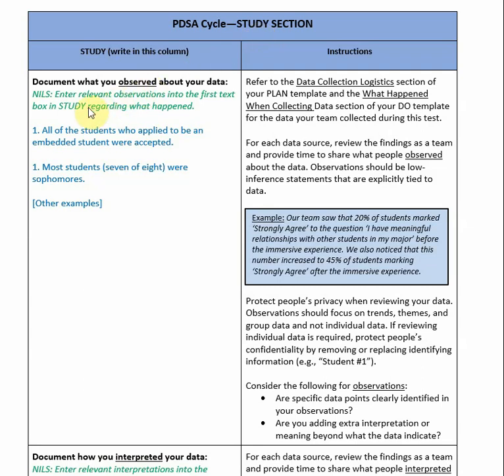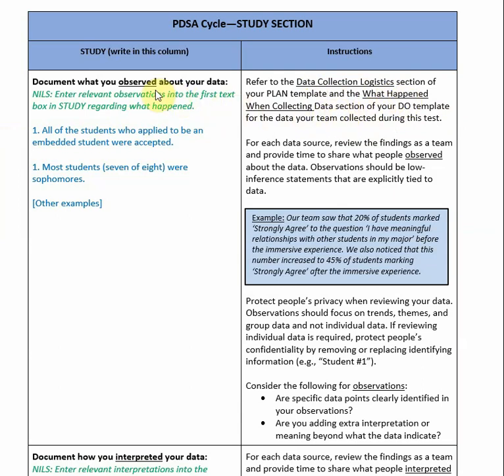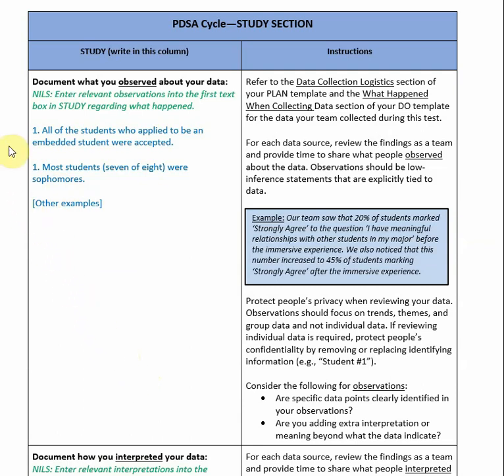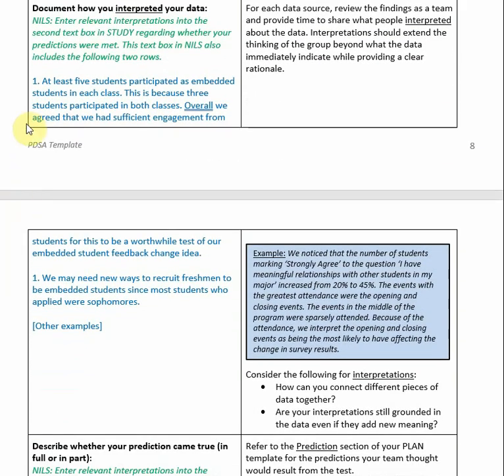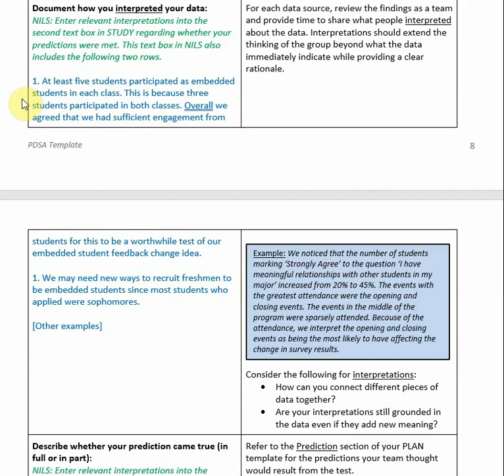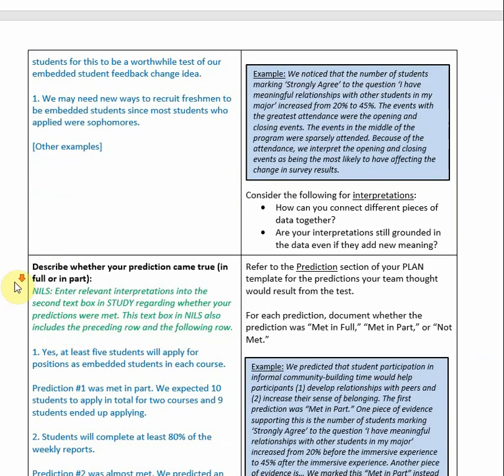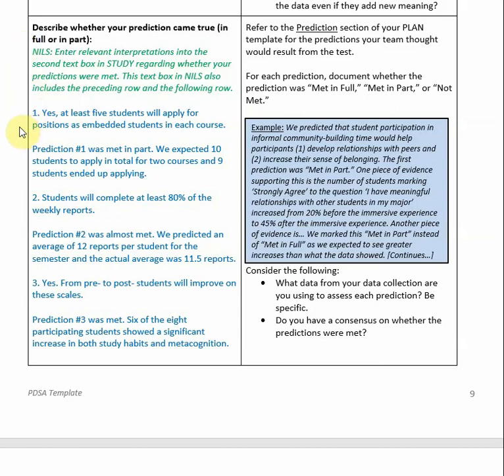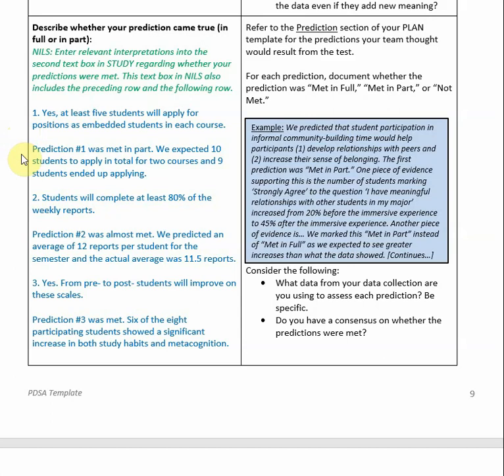02 Study Template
Recommended: Video #2 for the STUDY phase of PDSA cycle.